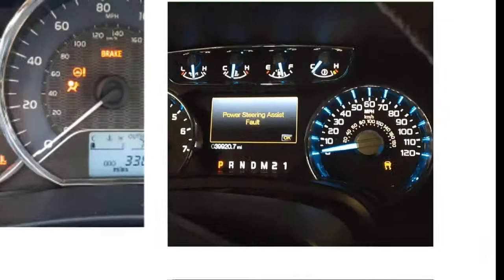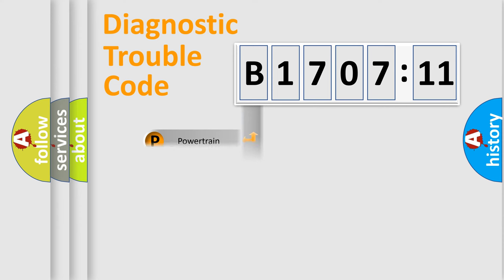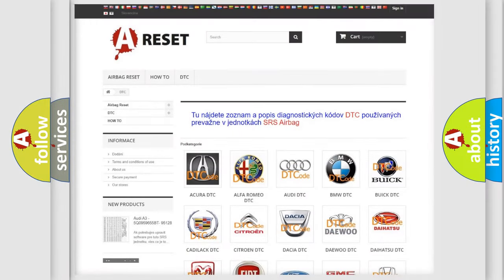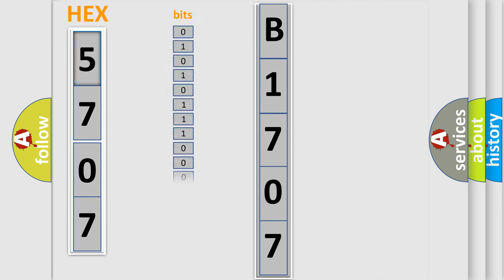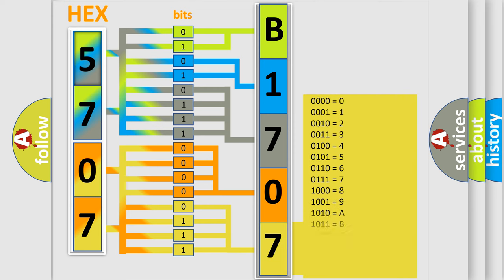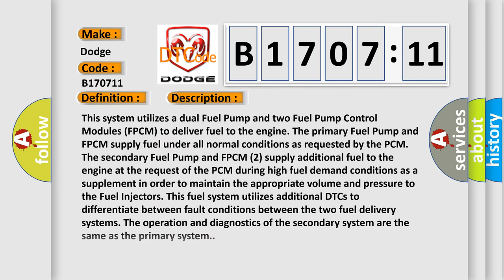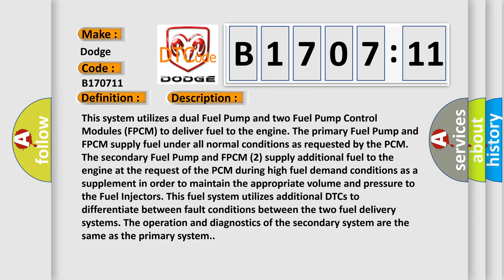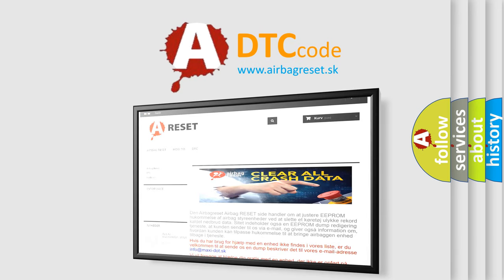DTC Dodge B1707-11 Short Explanation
Contents:
0:21 Basic DTC analysis according to OBD2 protocol standard.
1:48 Insight into programming
2:58 A diagnostically understandable description of the Diagnostic Trouble Code
3:05 Basic error definition

Make:
Dodge
Code:
B1707 11
Definition:
Fuel Pump Module &quot;B&quot; Control Circuit Low
Description:
This system utilizes a dual Fuel Pump and two Fuel Pump Control Modules (FPCM) to deliver fuel to the engine. The primary Fuel Pump and FPCM supply fuel under all normal conditions as requested by the PCM. The secondary Fuel Pump and FPCM (2) supply additional fuel to the engine at the request of the PCM during high fuel demand conditions as a supplement in order to maintain the appropriate volume and pressure to the Fuel Injectors. This fuel system utilizes additional DTCs to differentiate between fault conditions between the two fuel delivery systems. The operation and diagnostics of the secondary system are the same as the primary system.
Cause:
FUEL PUMP CONTROL OUTPUT CIRCUIT OPEN or HIGH RESISTANCEFUEL PUMP CONTROL OUTPUT CIRCUIT SHORTED TO GROUNDFUEL PUMP RELAYFUEL PUMP CONTROL MODULE 2
Failure Type: